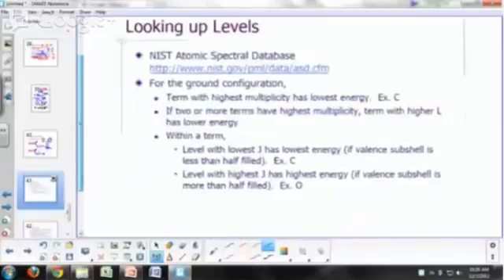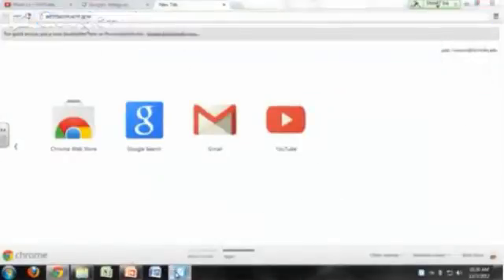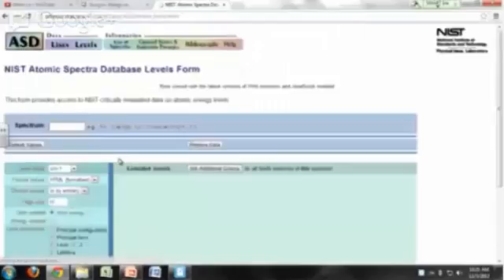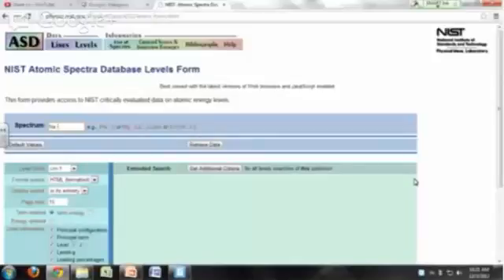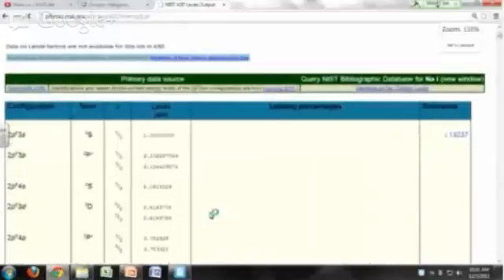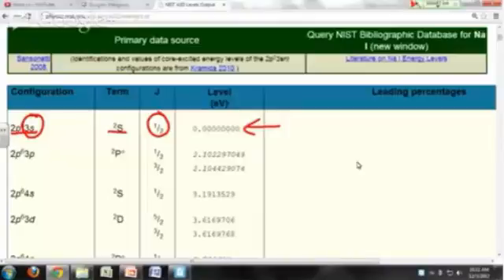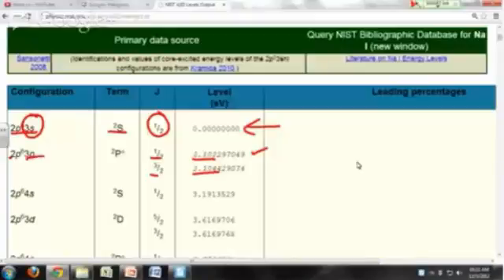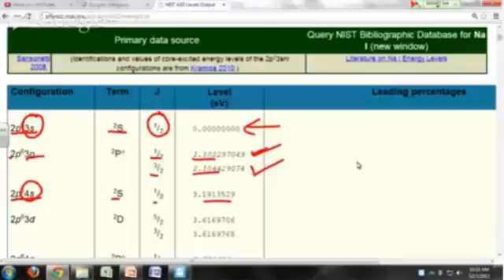19 22 Many electron atoms NIST atomic spectra database 03m 09s